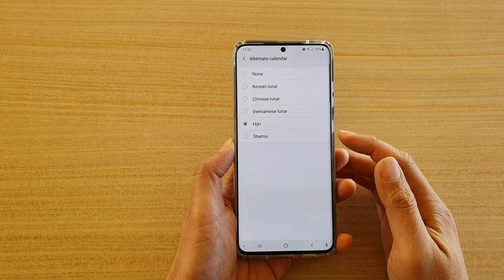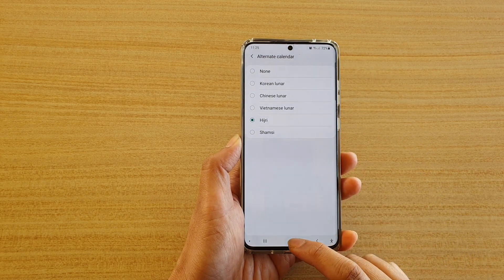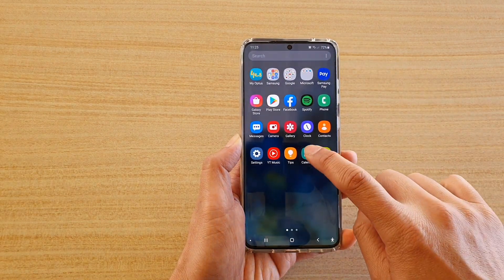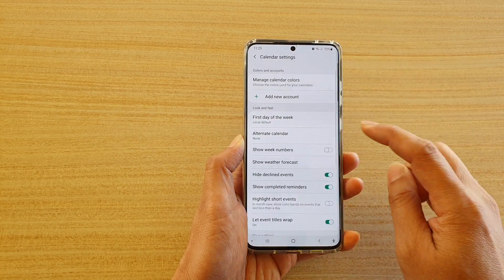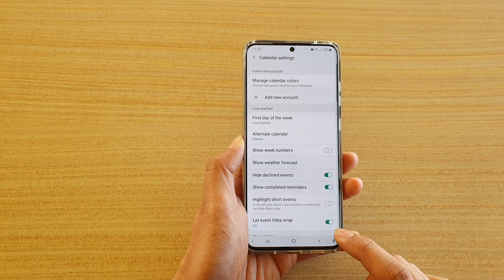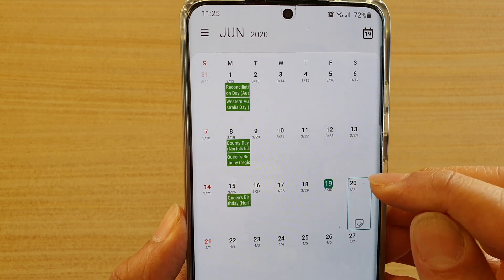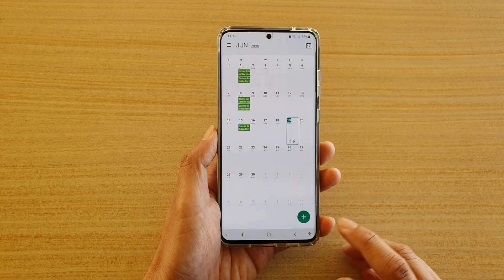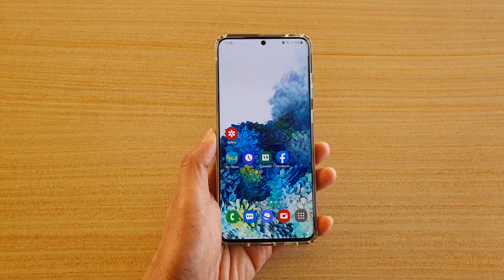Galaxy S20/S20+: How To Turn On Shamsi Alternate Calendar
Learn how you can turn on Shamsi Alternate Calendar on Galaxy S20 / S20 Plus / S20 Ultra.

Android 10.